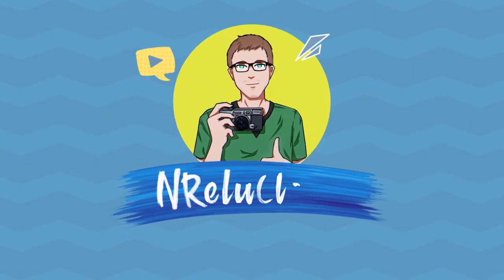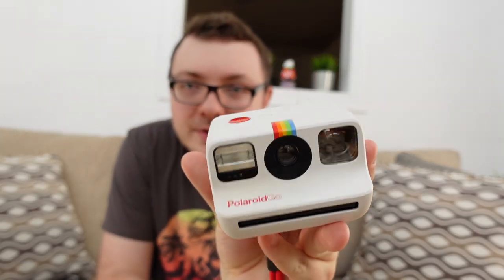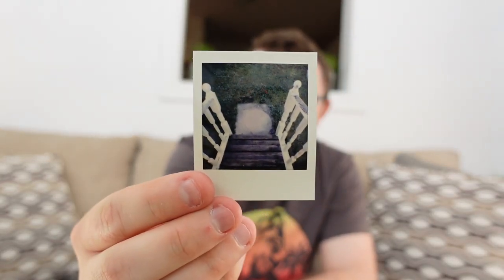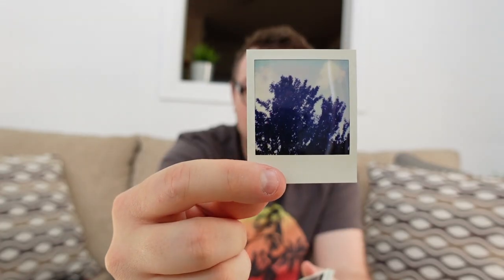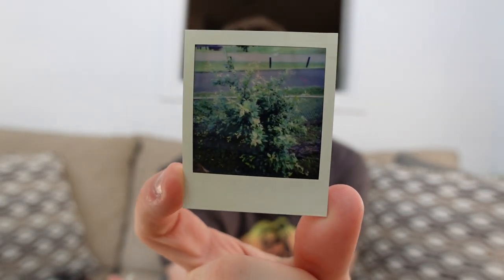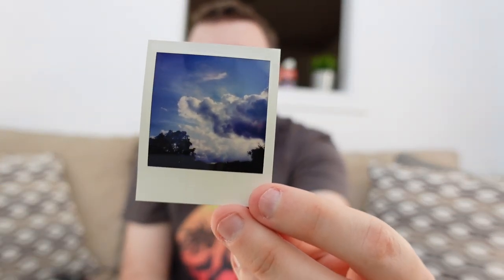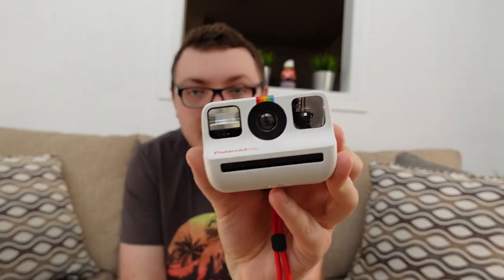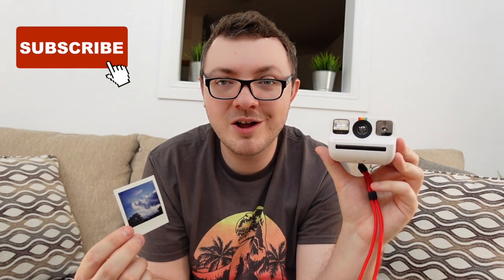Polaroid Go Outdoor Photo Test Review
I have been a fan of the Polaroid Now instant film camera by Polaroid for a long time now, so when they announced news of the all new Polaroid Go instant camera, I had to share it with you! I get asked a lot how the outdoor photos and landscape photos work with the Polaroid Go, so in this video I wanted to share with you the instant film photography photos that I got outdoors with the Polaroid Go. The Polaroid Go instant film camera from Polaroid is set to be the world's smallest instant film camera ever! In this video I go over some of the most popular features of this camera as well as how to use it and take photos. I also show some of the first results that I have gotten with this instant film camera from Polaroid.

CREDITS: Photos and video clips used in this video were created by Polaroid.